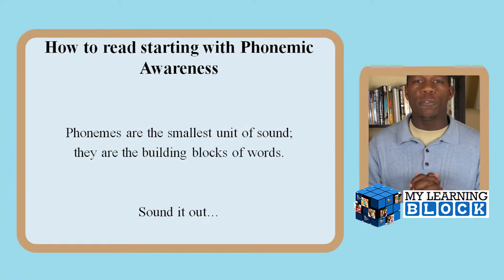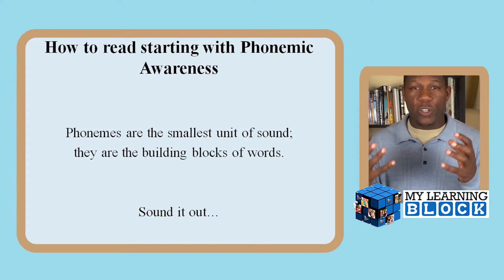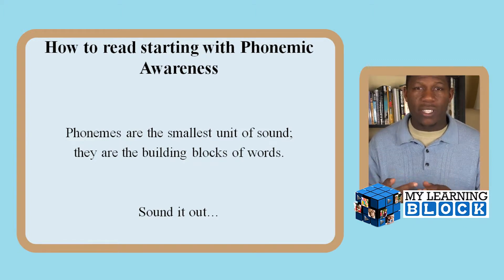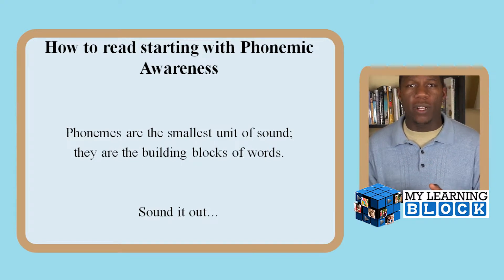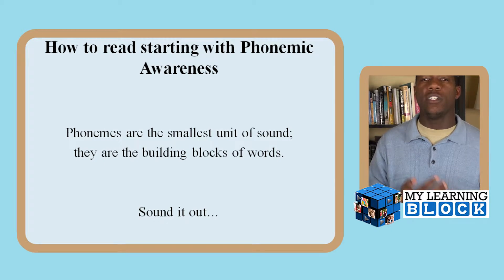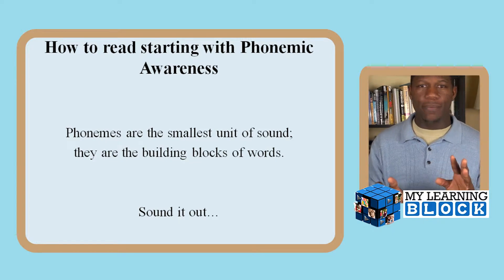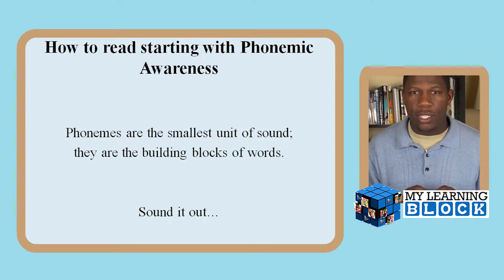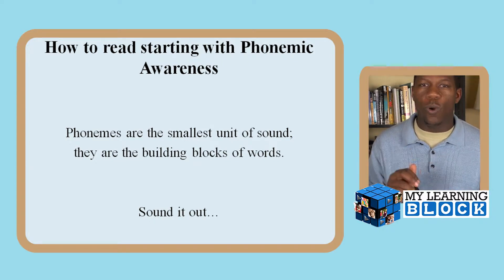Teaching Letter Sounds B through D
Reading is essential to academic success! Learn how to teach reading beginning with phonemic awareness. This video teaches you how to teach the actual letter sounds. The alphabet song is no more! Find more videos and resources that go directly with this video and others @